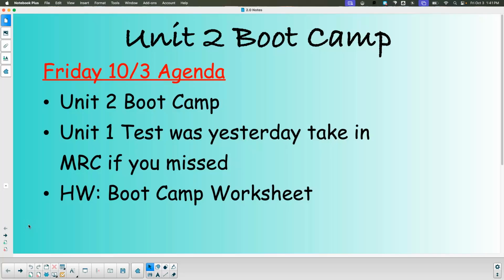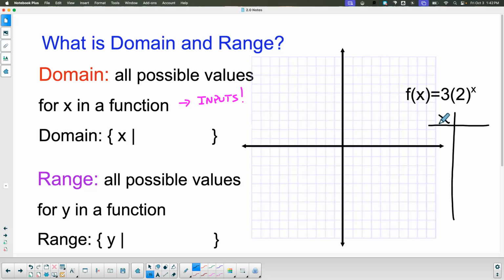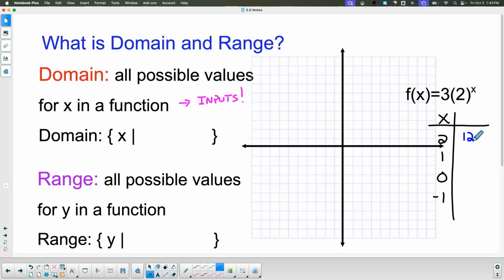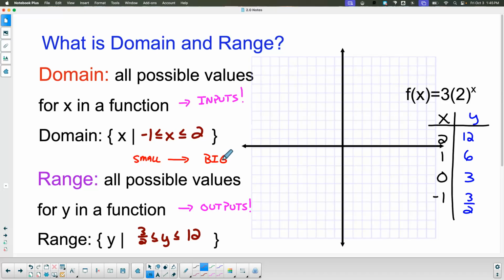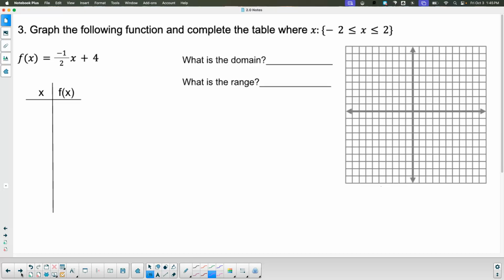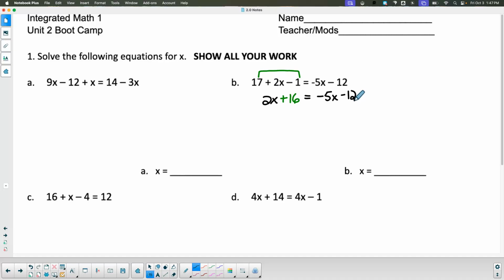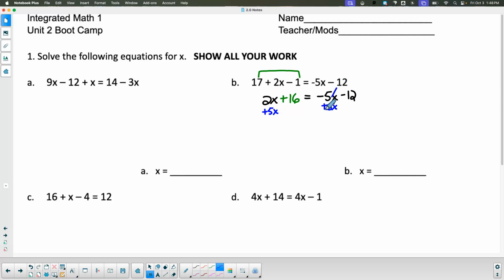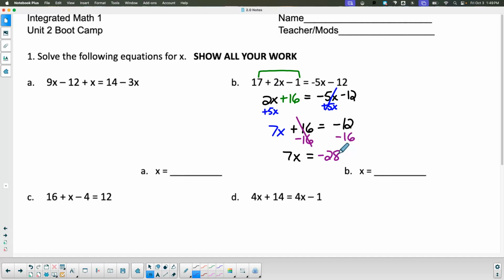Oct. 3 - 2.0 Notes